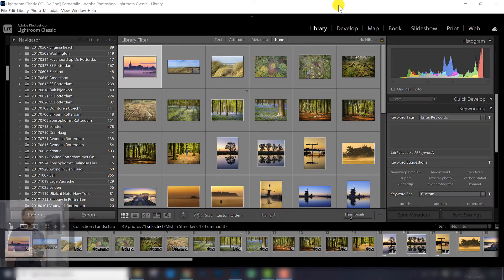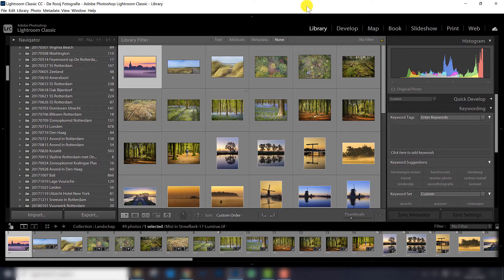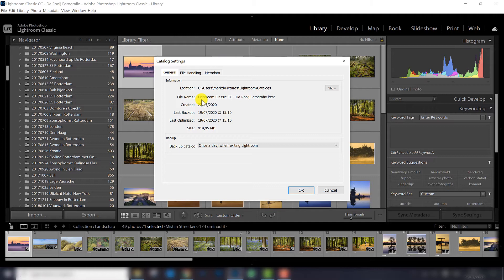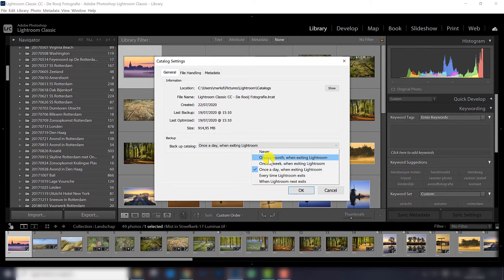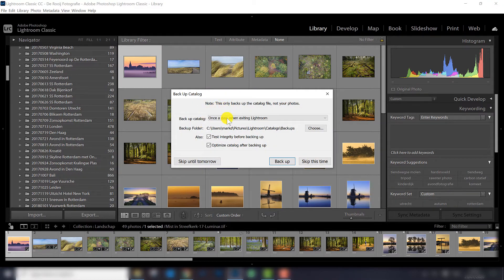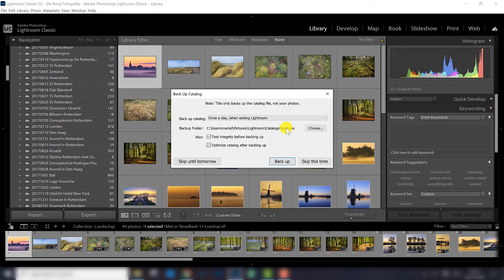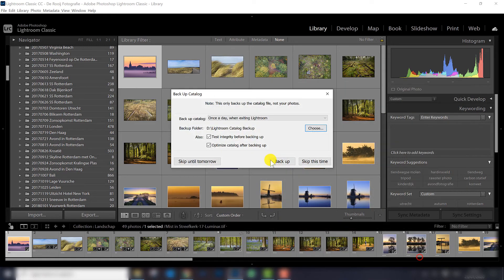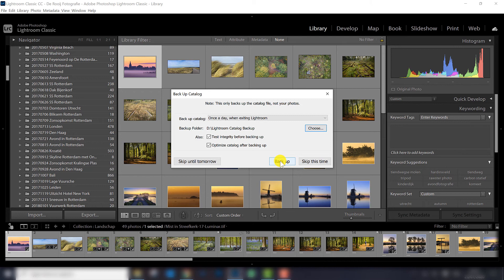How to backup your Lightroom Classic catalog and change the backup location in 2020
Today we show you how to backup your Lightroom catalog & change the backup location in 2020. This is something you will probably have to do sooner or later so we made this short and easy tutorial for you.

Download our popular Luminar Sky replacement pack at the official Luminar marketplace